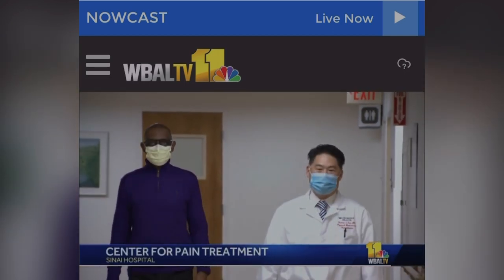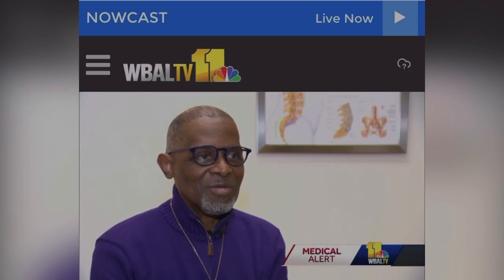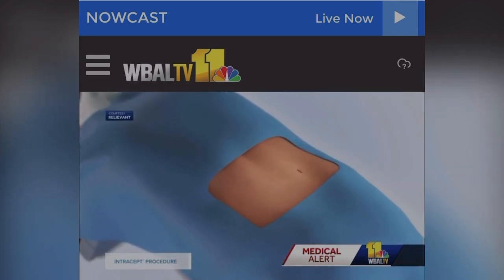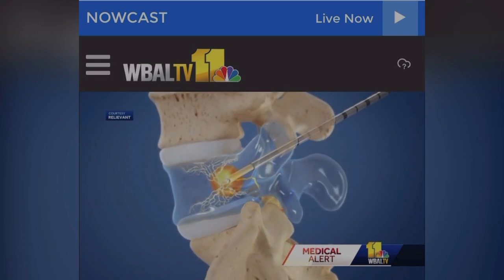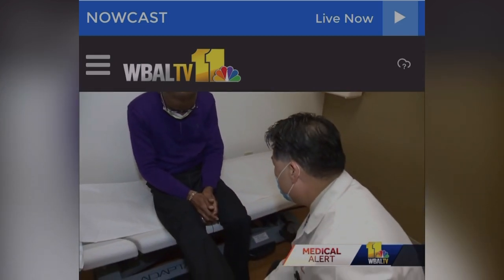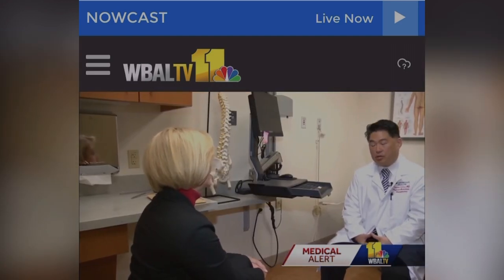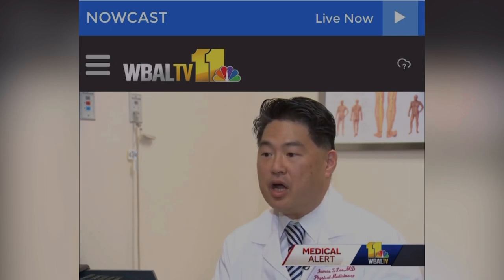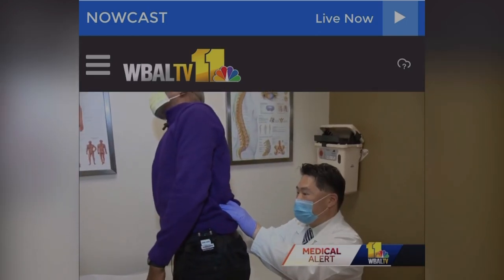BALTIMORE, MARYLAND PUB NOV 21, 2022 NEW! MINIMALLY INVASIVE PROCEDURE IN BALTIMORE TREATS BACK PAIN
NEWS! NEWS! AND NEWS!  NEWS FROM AROUND THE UNITED STATES OF AMERICA!
LOCAL AND NATIONAL NEWS! HEAR ABOUT NEWS YOU USUALLY WOULD NOT HAVE HEARD ABOUT FROM YOUR LOCAL NEWS! GO TO: NOW NEWS FOR YOU